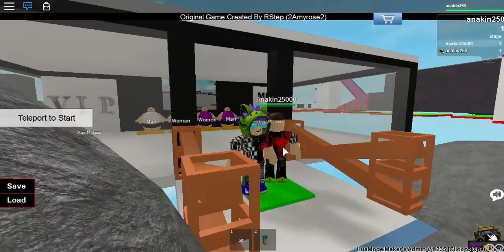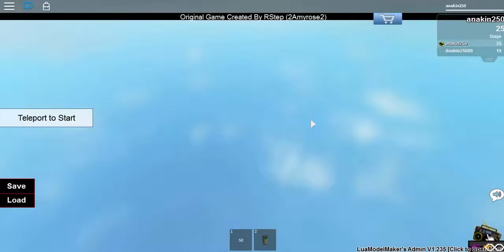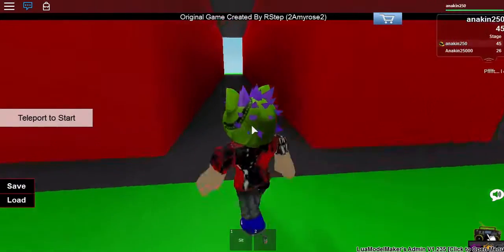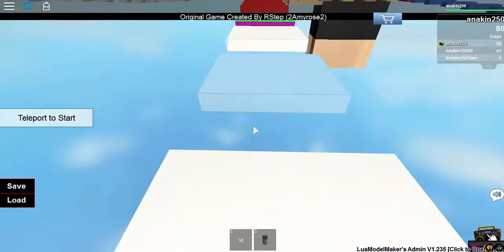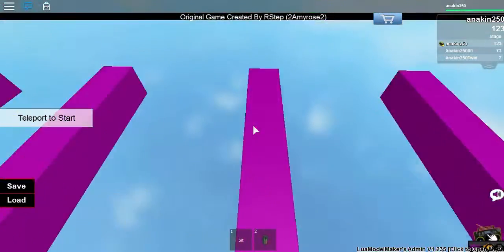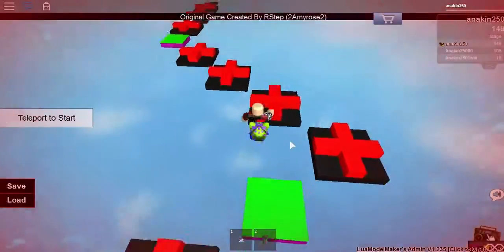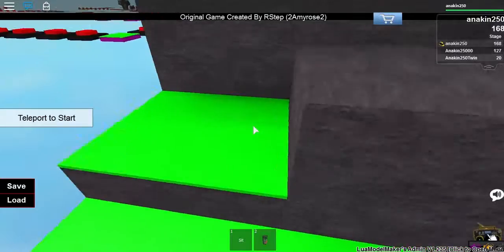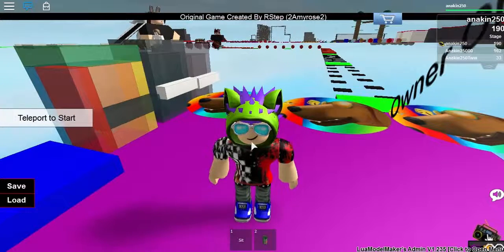ROBLOX Lets Play! 190 Obby Stage Craze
Hey guys, Wildthirsty here back with another video. Today I will be playing Mega Fun Obby, a game requested by HDROSENPRO1. This obby has 190 stages in total, and it is very fun! If you would like to go see this game and try it out for yourself, here are the links.